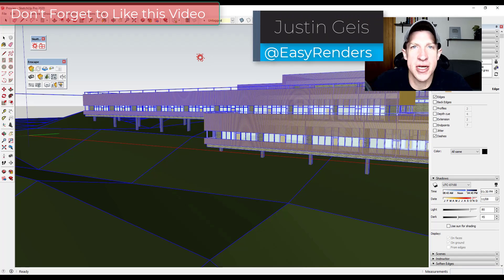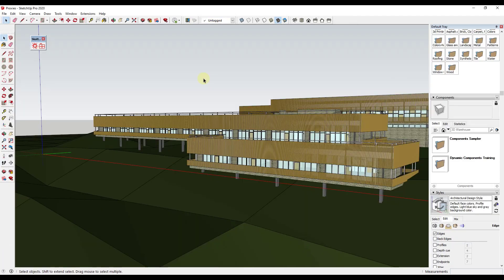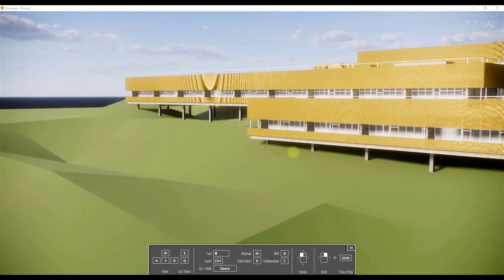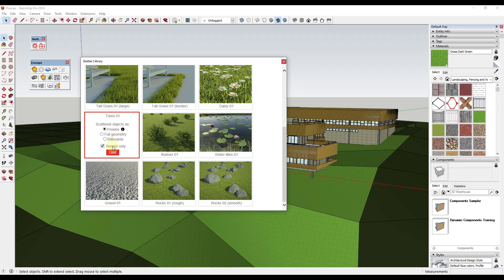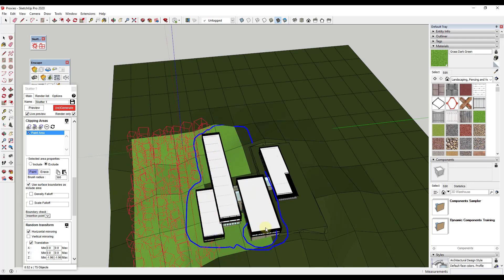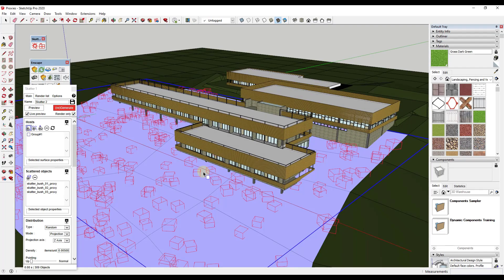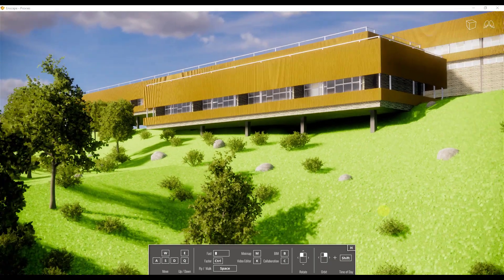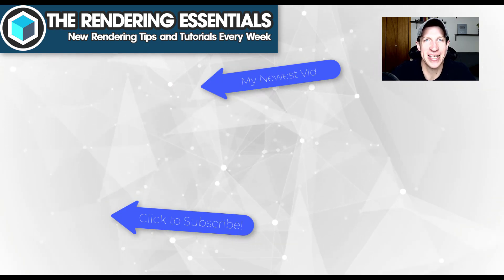Scattering Plants for Realistic Renderings with SKATTER!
In this video, we check out how to use the SketchUp Extension Skatter to spread vegetation in a realistic way for our rendering programs! This extension can be used with just about any rendering program to help create more realistic vegetation locations in our renderings!